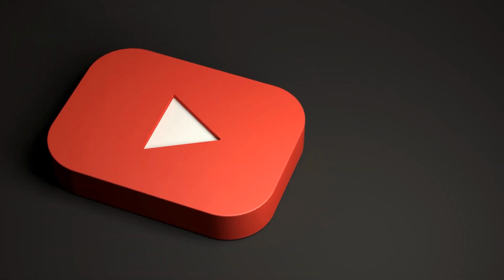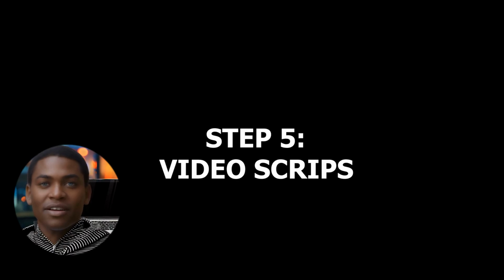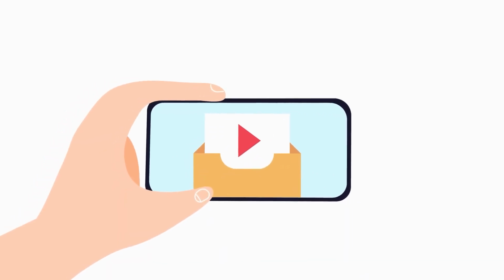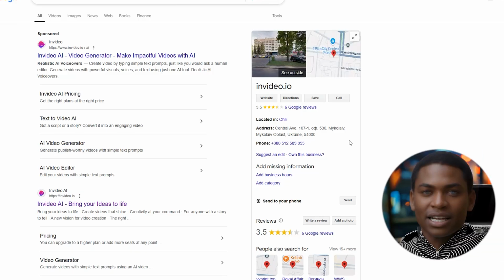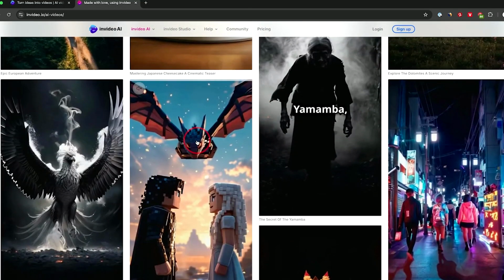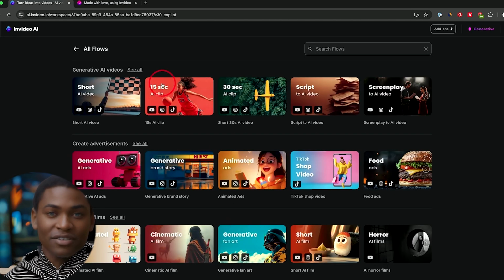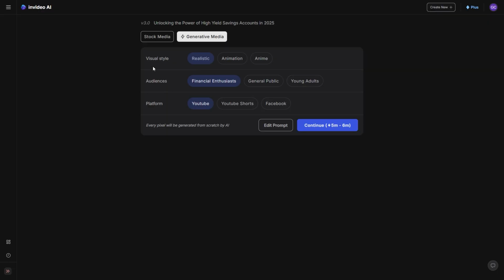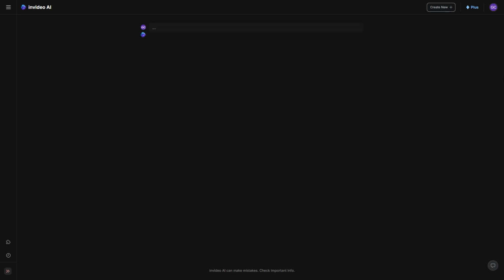Invideo AI Full Tutorial Text to Video For Faceless Channels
Want to start a profitable faceless YouTube channel but don't know how to edit videos?

In this full InVideo AI tutorial for 2026, I will show you exactly how to use this powerful text-to-video generator to create viral faceless videos in minutes. You will learn the step-by-step process of turning a simple prompt or script into a fully edited video complete with premium stock footage, realistic AI voiceovers, and dynamic captions. Whether you are looking for new side hustles or want to build a passive income stream through YouTube automation, this Invideo AI walkthrough will give you everything you need to make money online without ever showing your face.